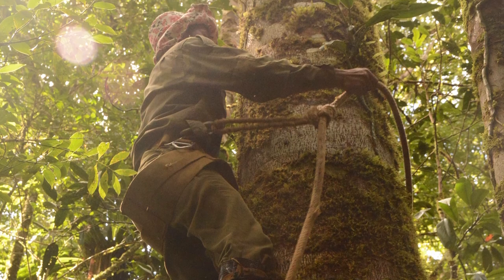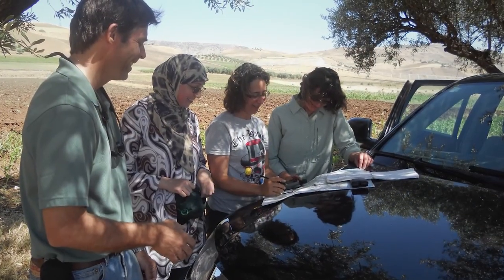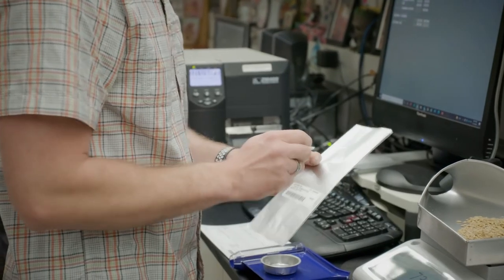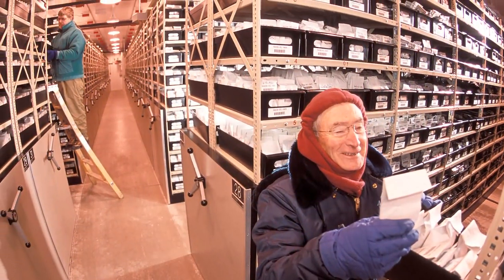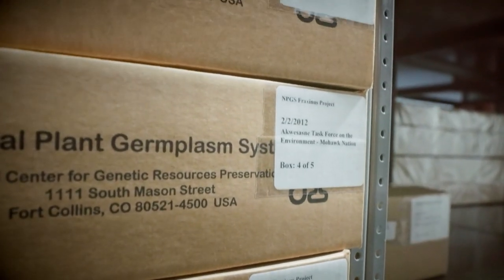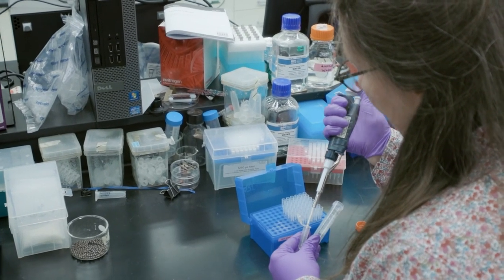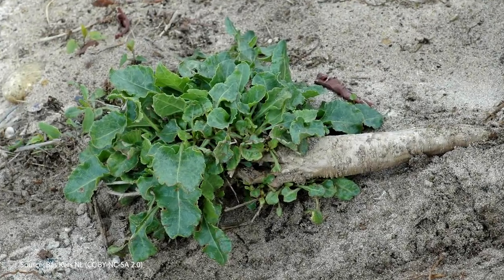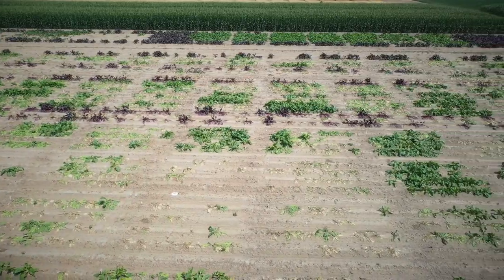Conserving Plant Diversity | NLGRP Virtual Tour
The USDA National Laboratory for Genetic Resources Preservation (NLGRP) in Fort Collins, Colorado secures collections of our nation's important agricultural resources. In addition to maintaining large collections, NLGRP supports the global effort to preserve plant diversity through their genetic research. This video discusses the imperative to collect diverse crops and their wild relatives, as well as the impact that DNA sequencing has on understanding and using genebank collections.

This video was produced by Colorado State University Online and made possible in part by funding from the USDA-ARS and the USDA-NIFA-Higher Education Challenge Grant Program (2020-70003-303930). USDA is an equal opportunity provider, employer, lender.